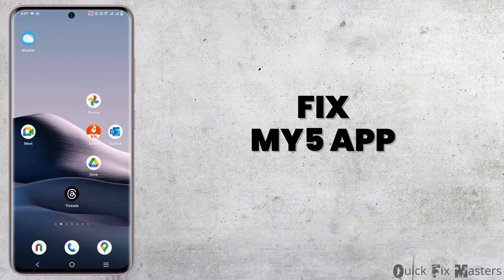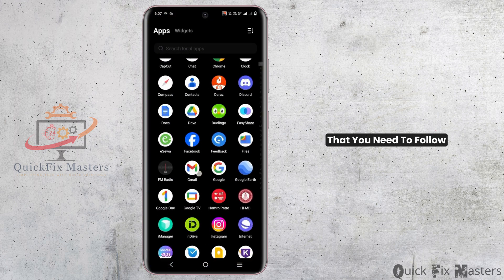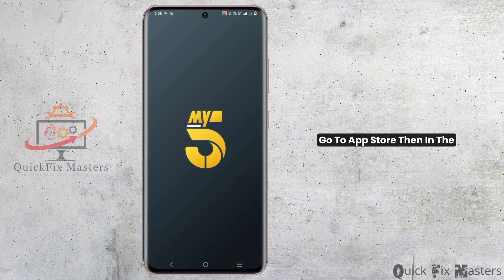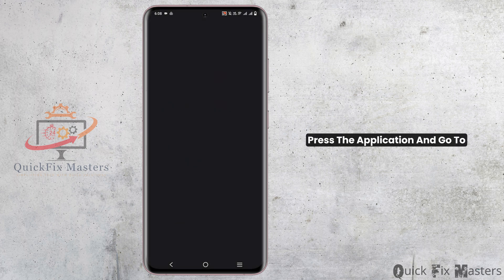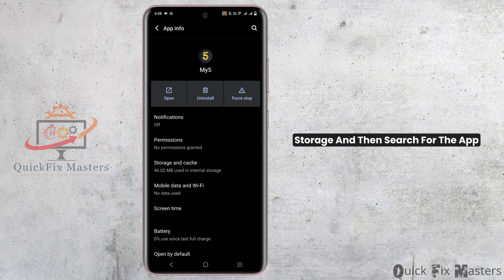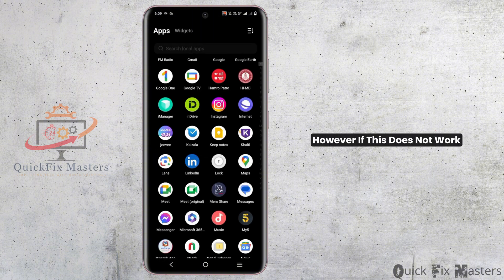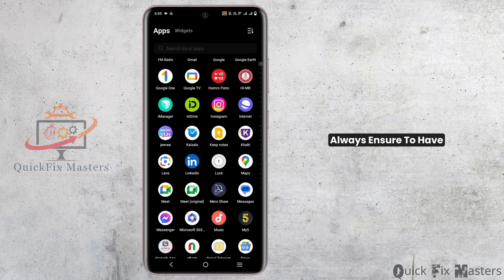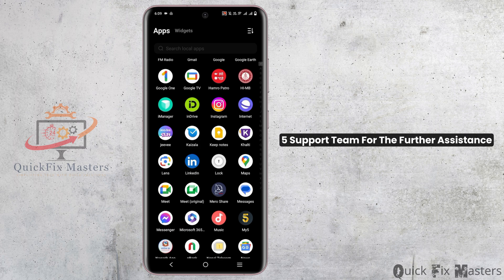My5 App Not Working: How to Fix My5 Channel 5 App Not Working (Quick Fix)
Having trouble with the My5 Channel 5 app? This quick fix guide for 2024 will help you troubleshoot and resolve common issues preventing the My5 app from working properly. Follow these simple steps to get back to streaming your favorite Channel 5 shows without interruptions!

Timestamps:
0:00 introduction
0:15 steps to fix My5 Channel 5 app not working